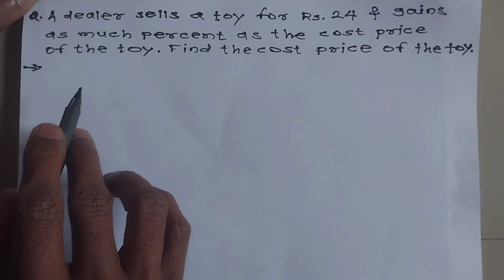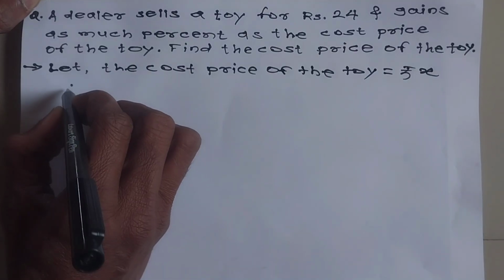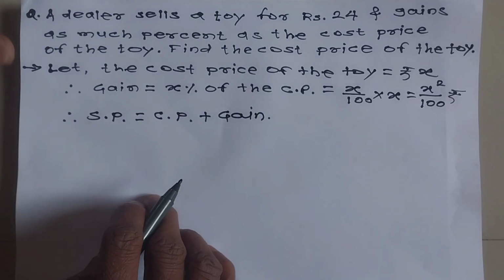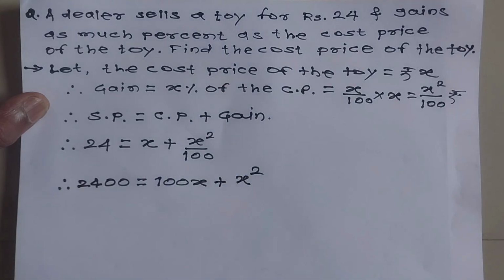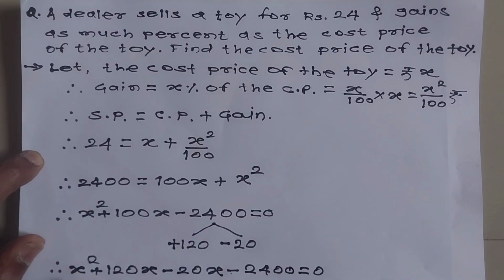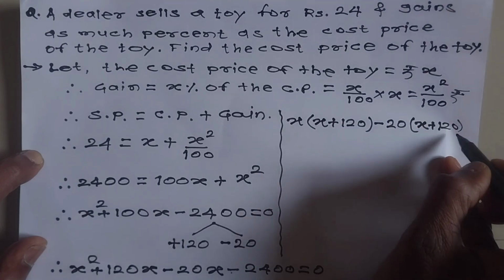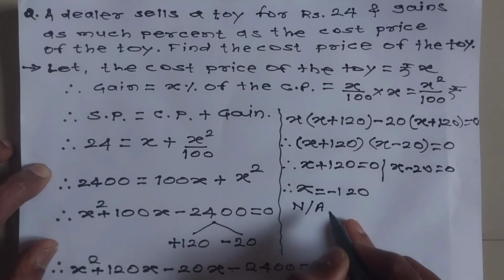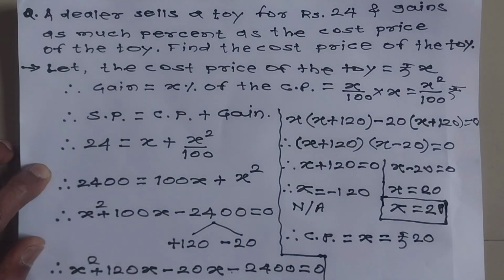Dealer Sells Toy for ₹24 | Can You Find the Cost Price? 🤔 | Algebra Trick | Googlebaba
In this video, we solve an interesting algebra word problem: A dealer sells a toy for Rs. 24 and gains a percentage equal to the cost price of the toy. We form an equation by assuming the cost price as a variable and express gain in terms of percentage. Step-by-step, we simplify the equation and solve the quadratic to find the correct cost price. This video helps students understand how to translate real-life problems into algebraic equations easily.